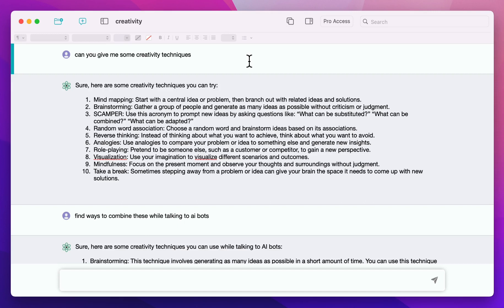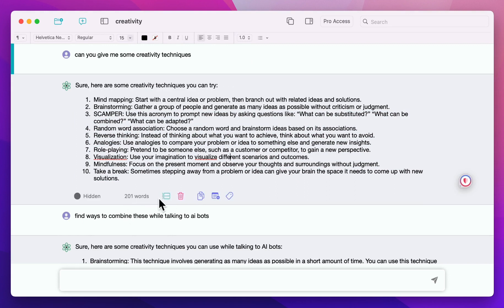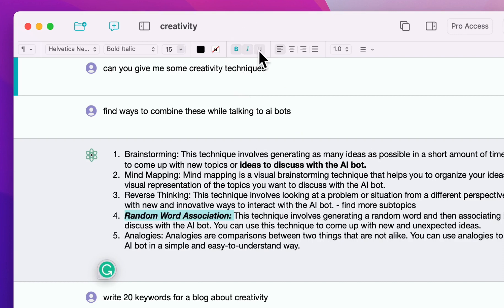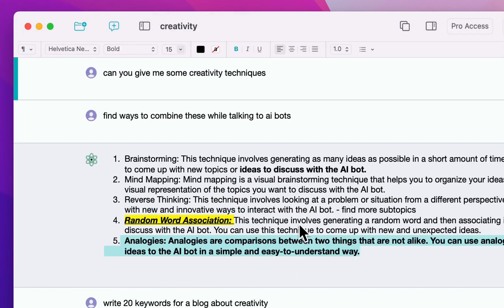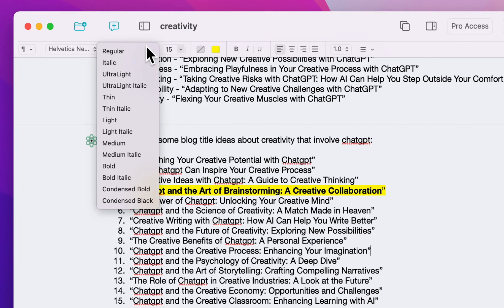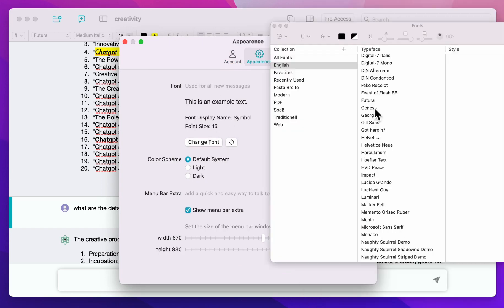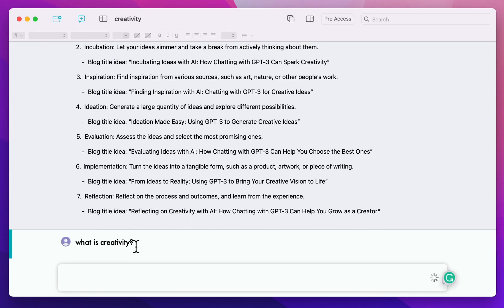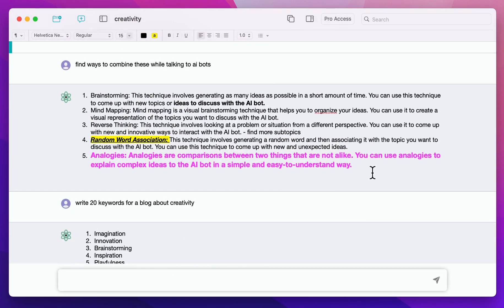Edit and use Text Highlighting Your Chats from ChatGPT - Thunder AI Chat - macOS desktop app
Learn how to organize your chat messages and make them more readable with ChatGPT MacOS App. In this tutorial, we’ll show you how to delete messages, select and remove text, change font styles, highlight text, and adjust font size. You’ll also discover how to customize your default font and keep the same style when exporting your messages. Improve your chat experience with ChatGPT MacOS App!

Thunder AI Chat is the perfect tool for anyone who wants to keep their chats organized and easily accessible. So, watch this video and start organizing your chats today!